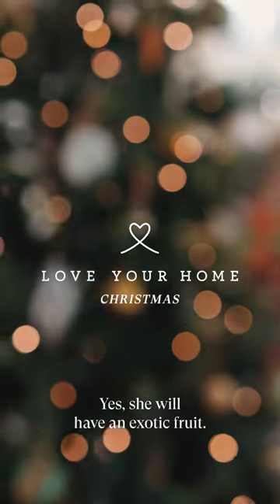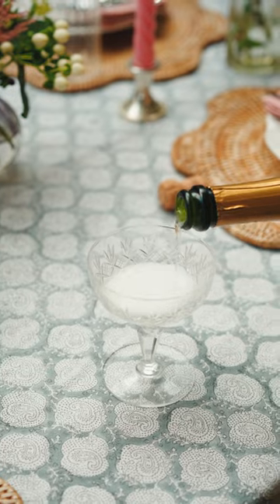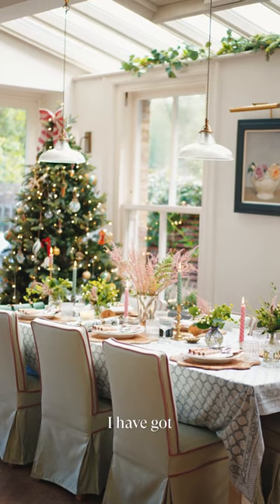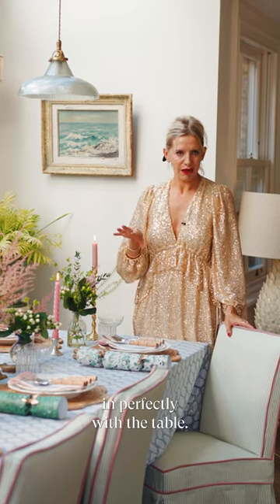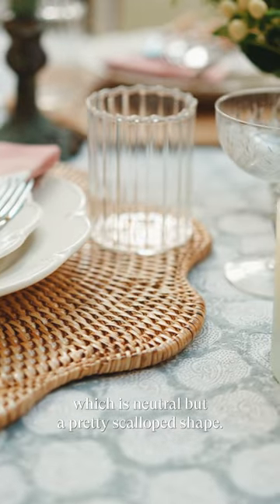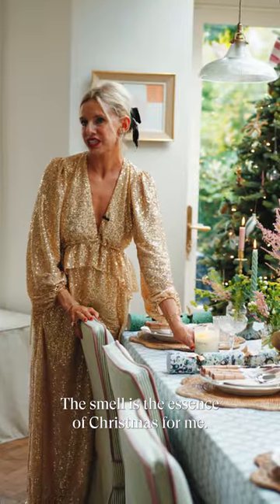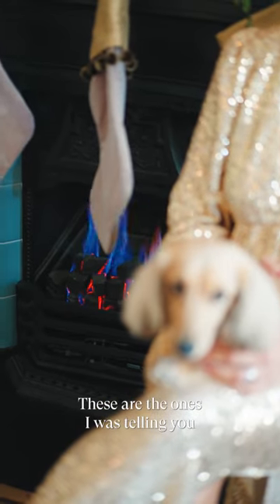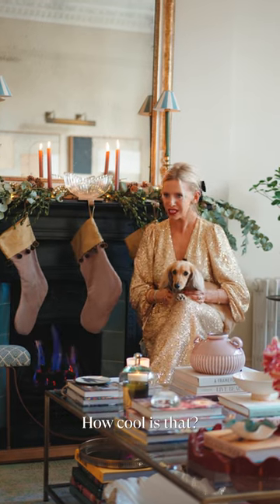Christmas with Laura Stephens x Love your home